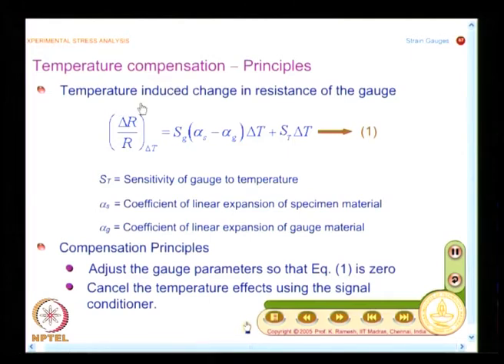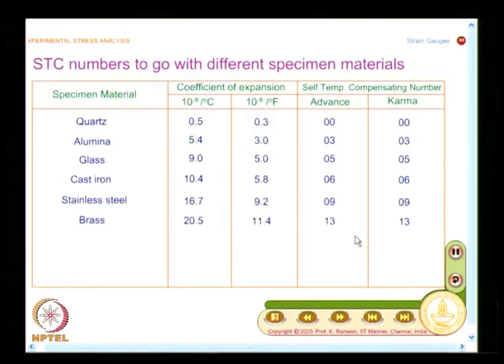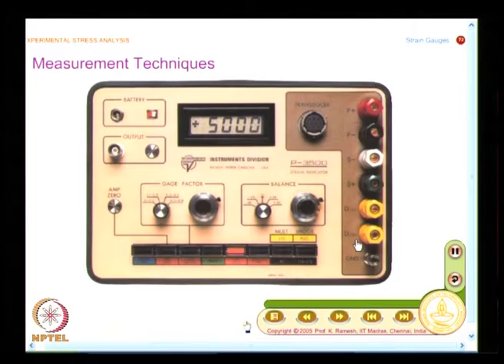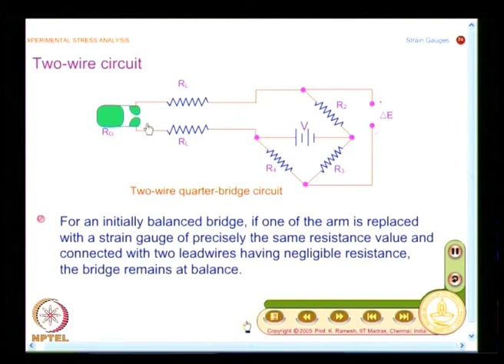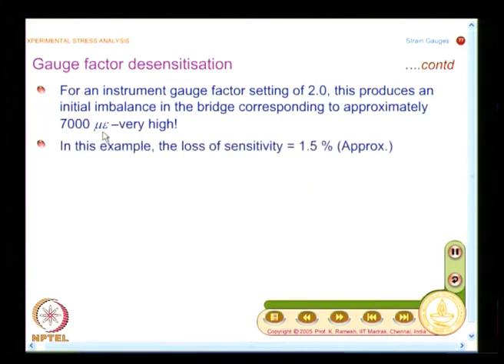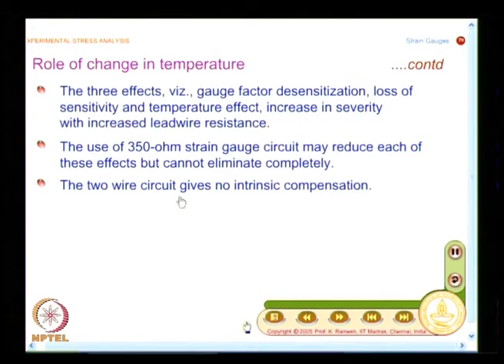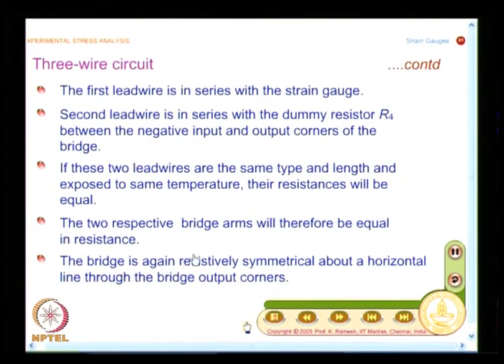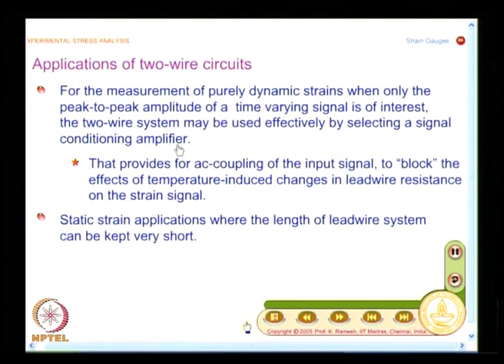Lecture 31 Temperature Compensation, Two-Wire and Three-Wire Circuits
Temperature Compensation, Two-Wire and Three-Wire Circuits